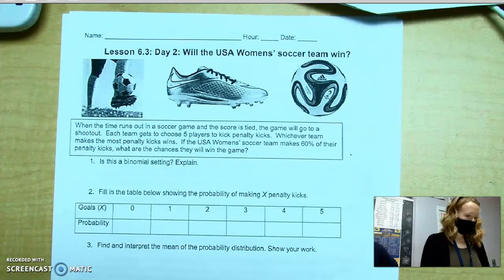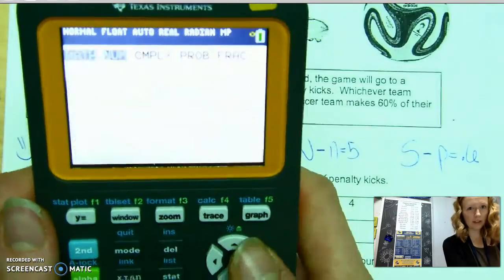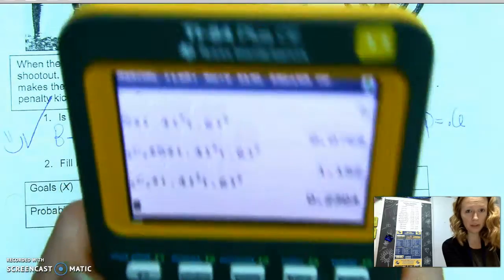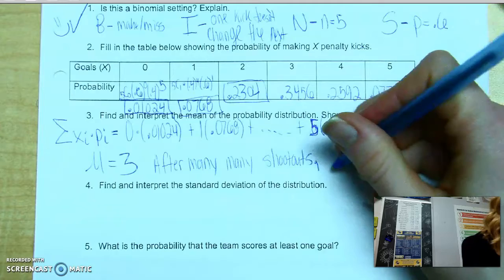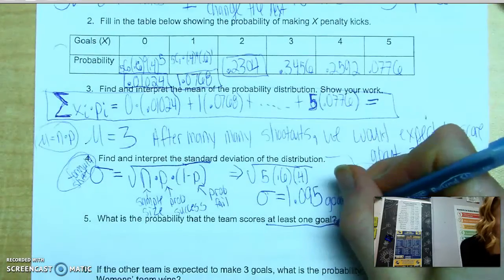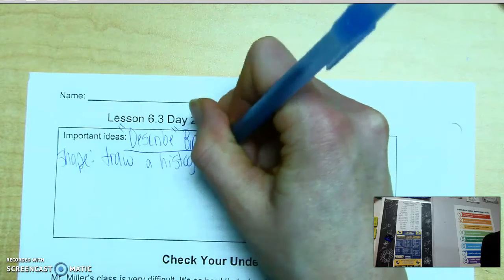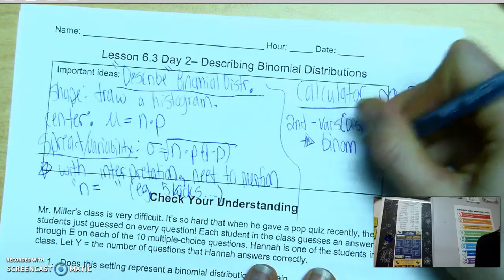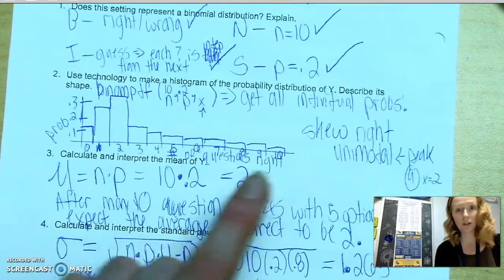6.3 Day 2 Notes - Stats